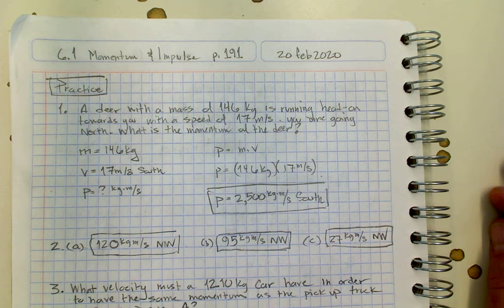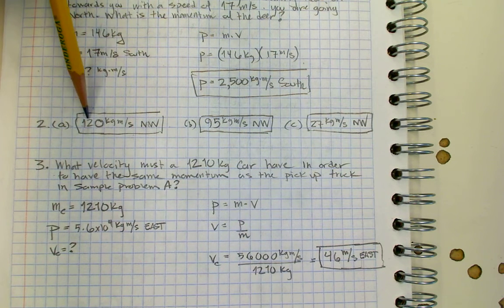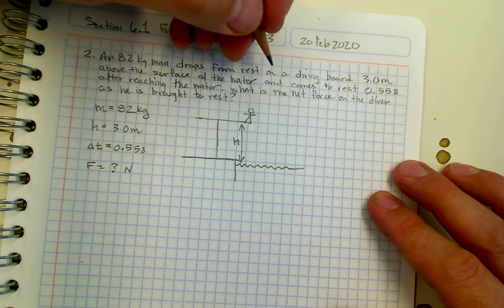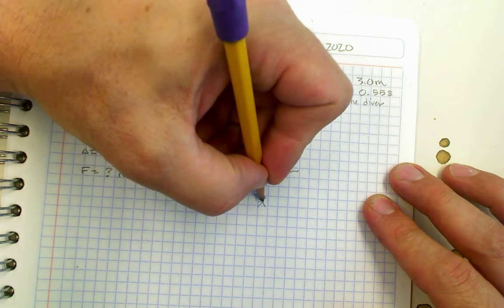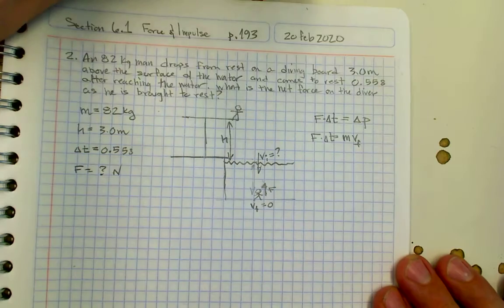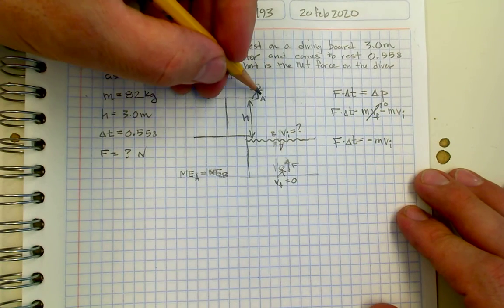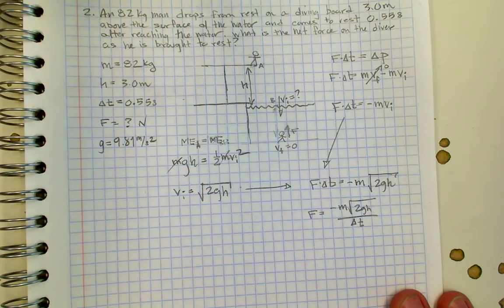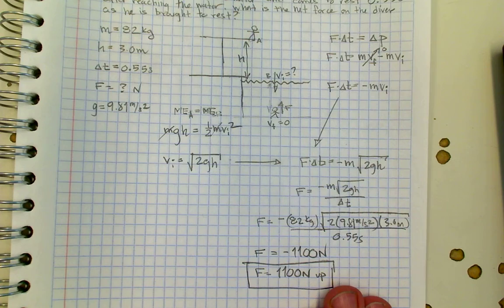Section 6 1 Momentum and Impulse Practice